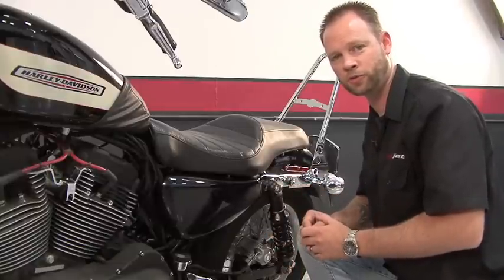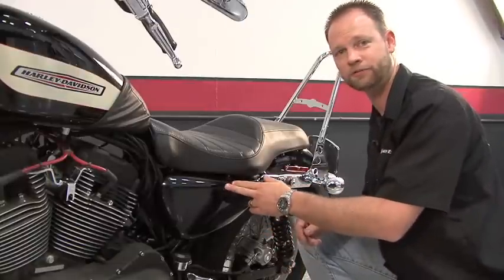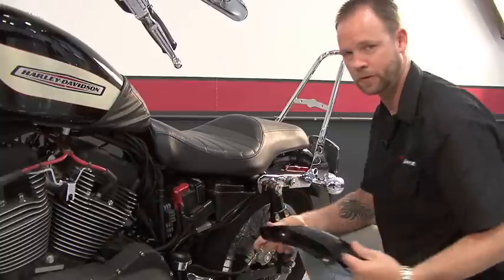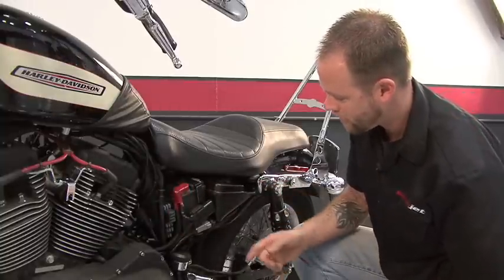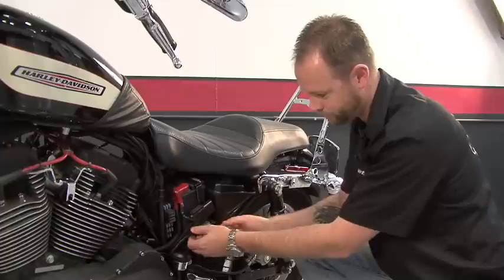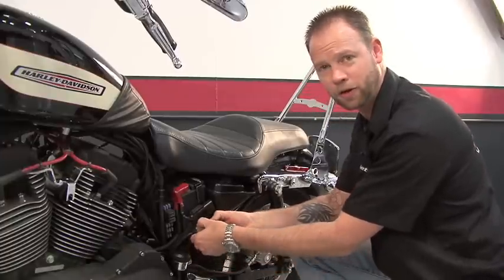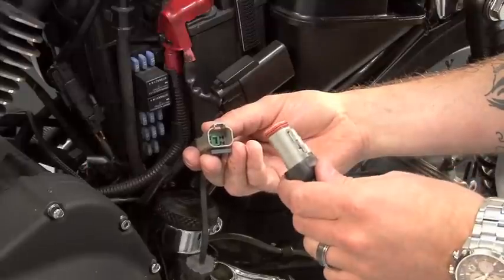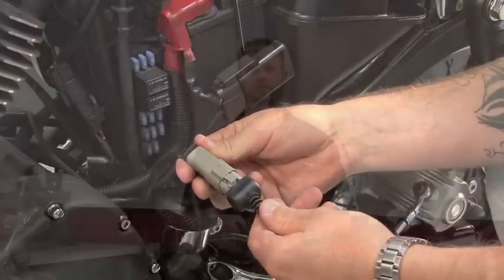2007-2020 Harley-Davidson Sportster Diagnostic Connector Location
This video shows where to locate the diagnostic connector for the Dynojet Power Vision on 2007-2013 Harley-Davidson Sportster models.